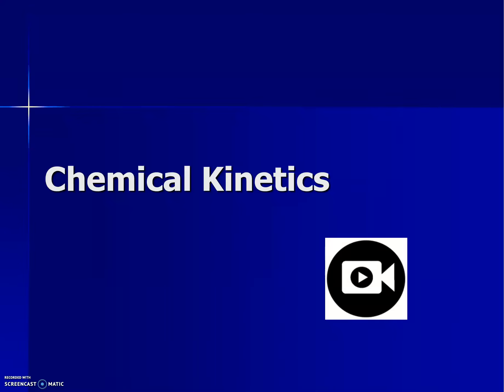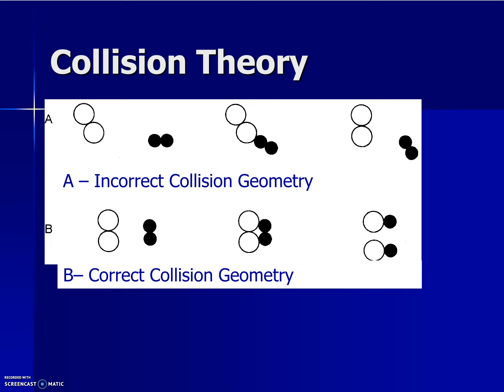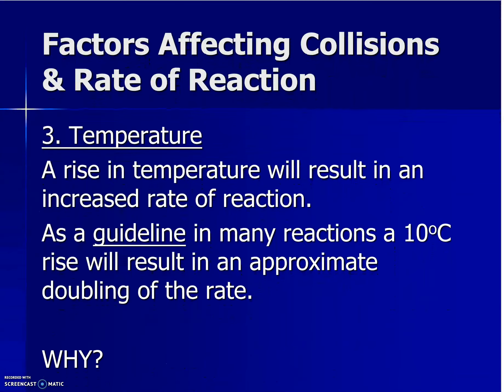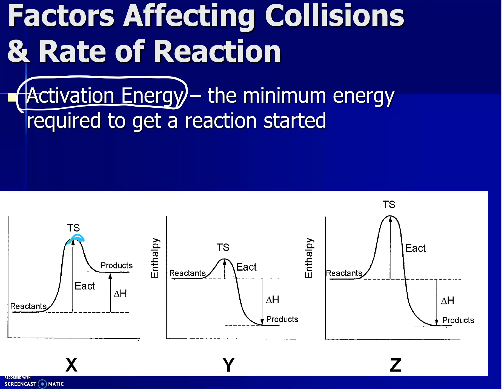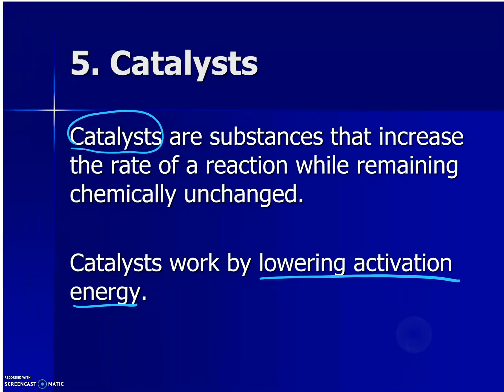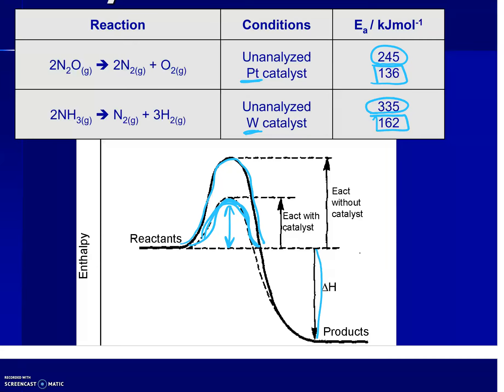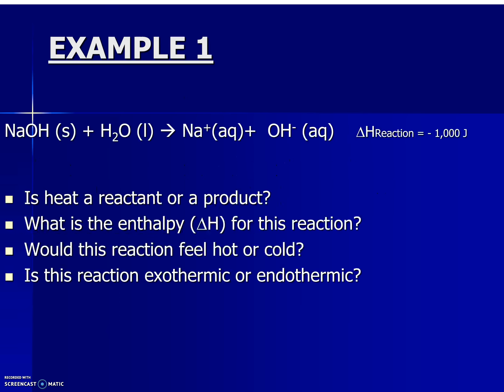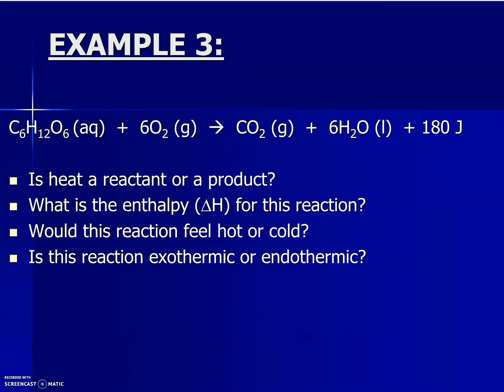Thermodynamics, Kinetics, and Equilibirum part 2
Basic introduction to thermo, kinetics, and equilibrium